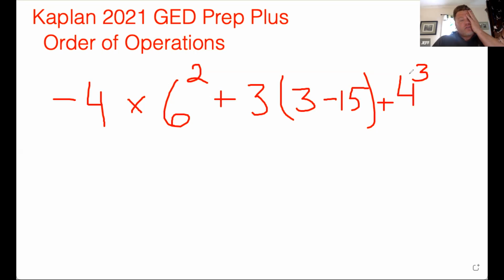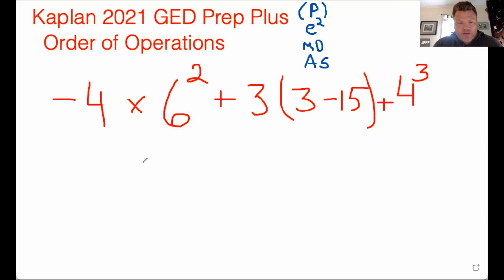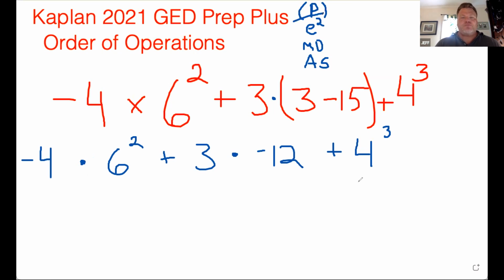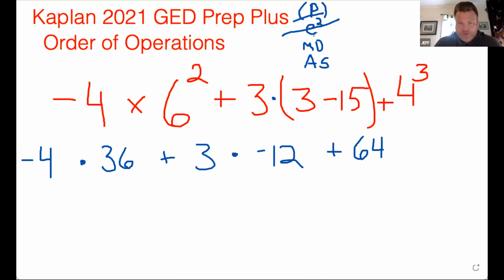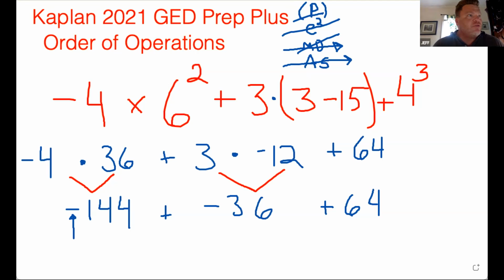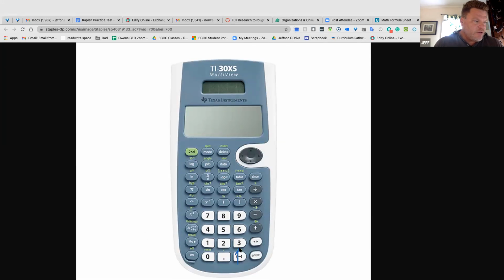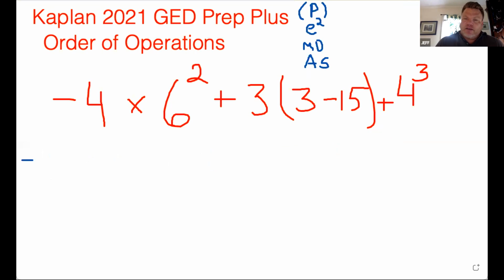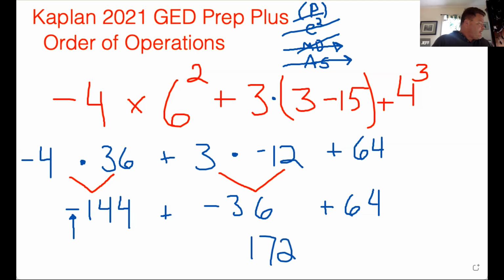GED Math Test Kaplan Book Review Question 5 PEMDAS